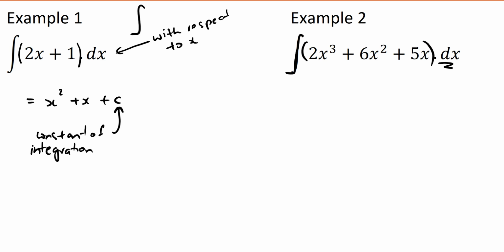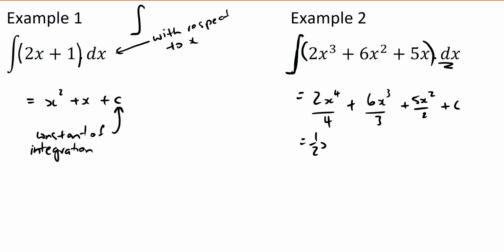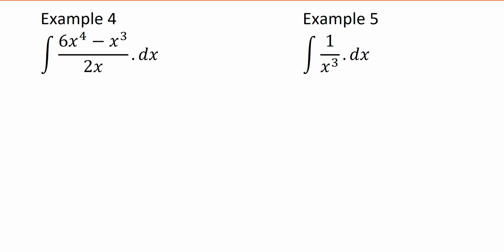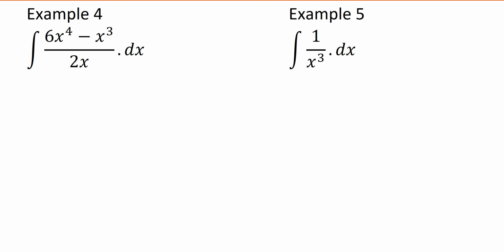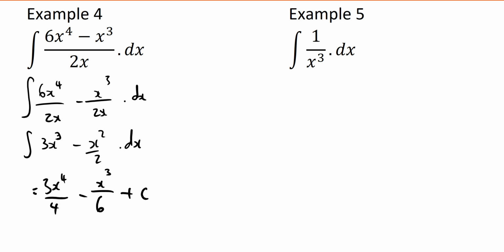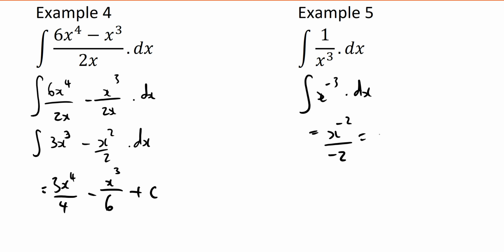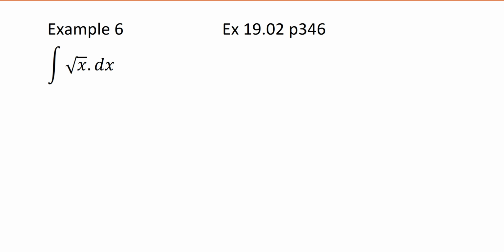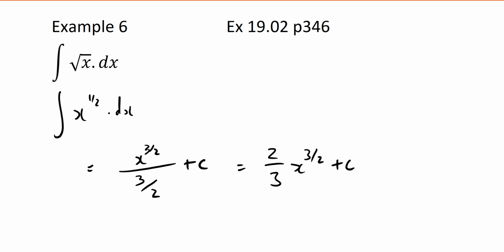Introduction to Integration